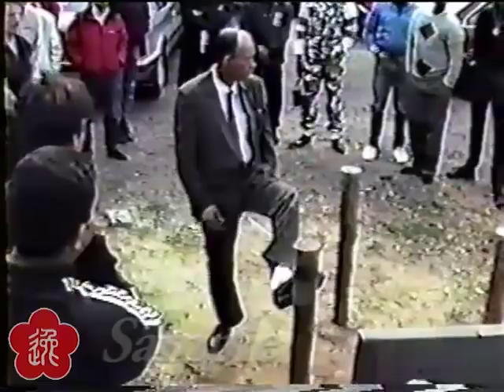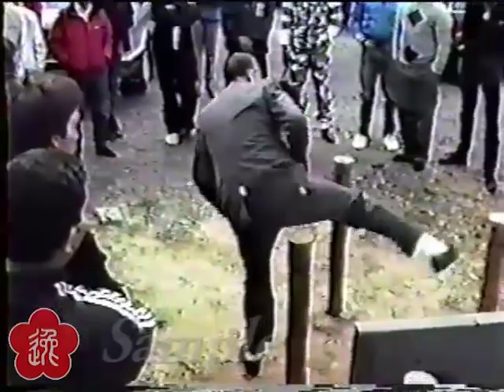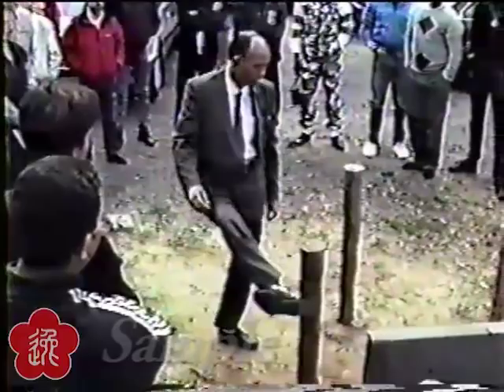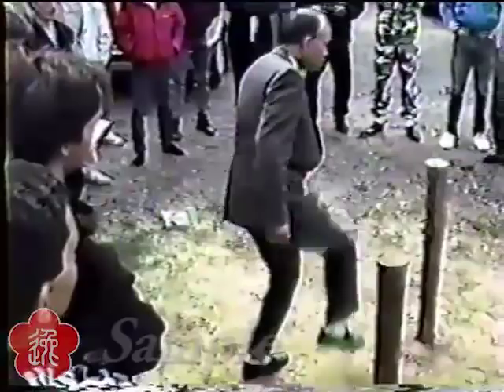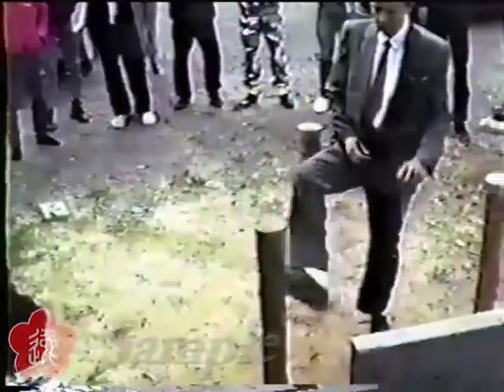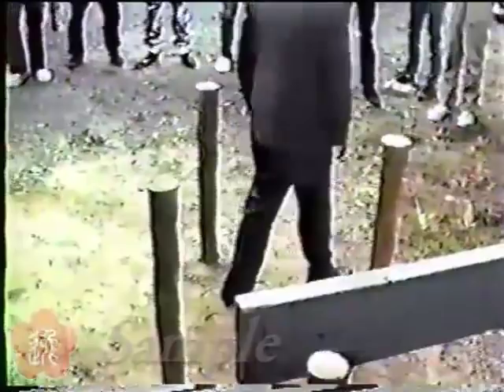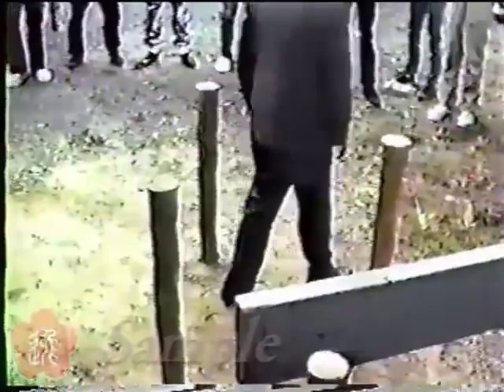Preview: Moy Yat - Gerk Jong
This sample is intended to show production quality and/or sample of instruction quality only, and may not represent what this DVD is all about.